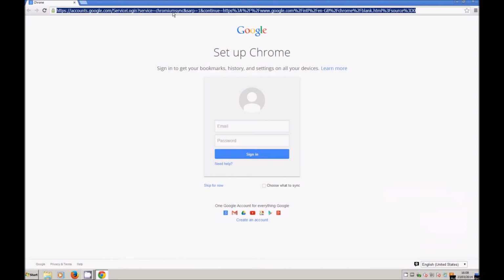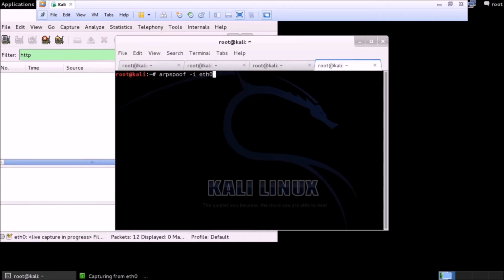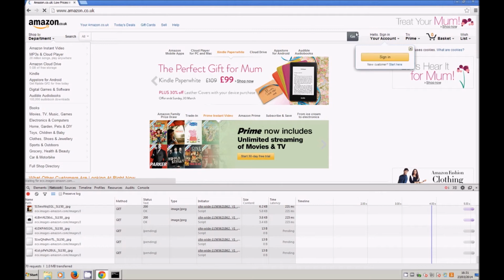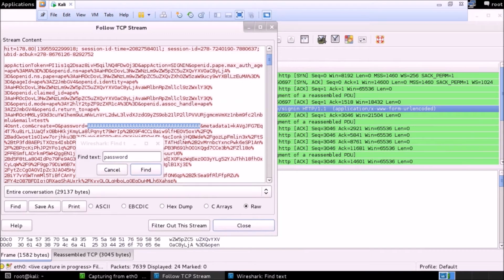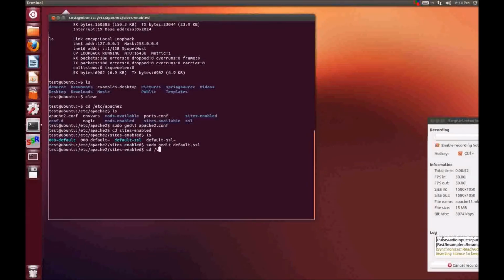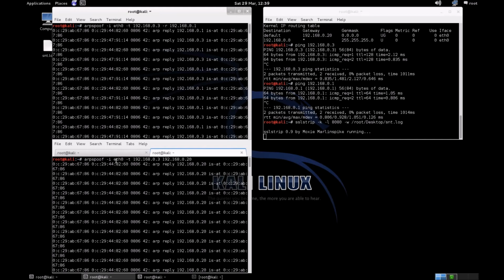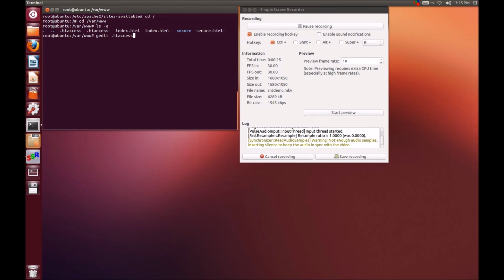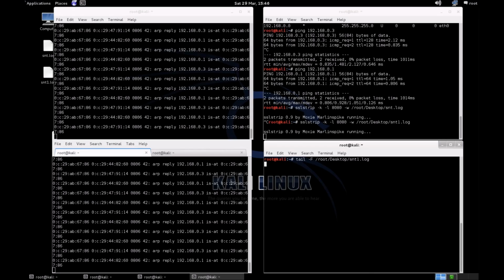HSTS Prevention - Man in the middle SSL Strip Attack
Arp Spoof man in the middle attack capturing user credentials via SSL Strip and using HSTS (HTTP Strict Transport Security) as prevention for such attack.